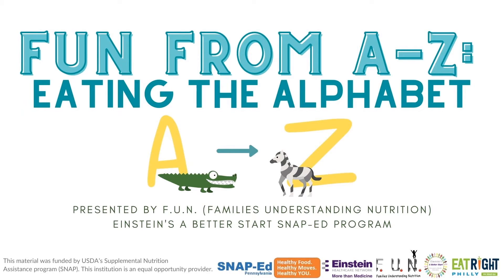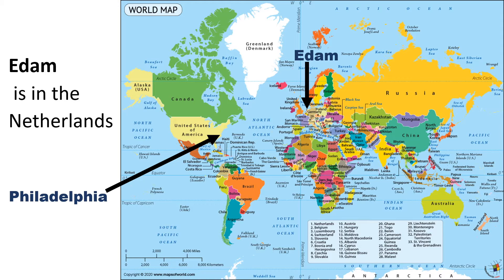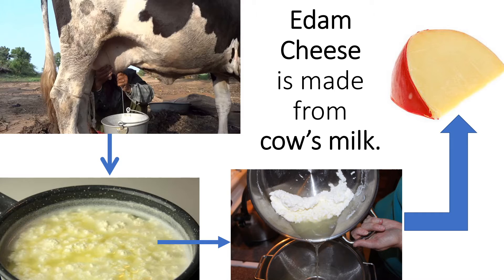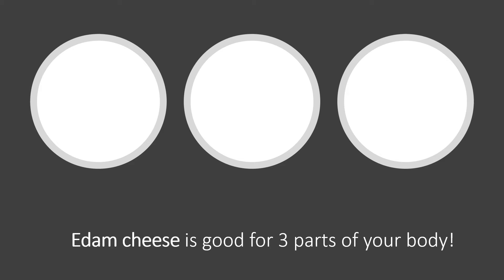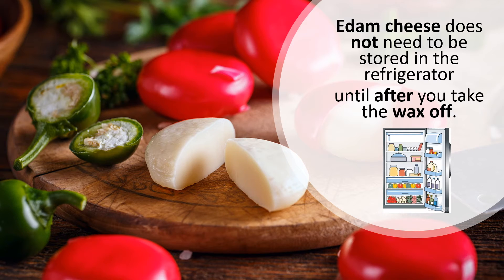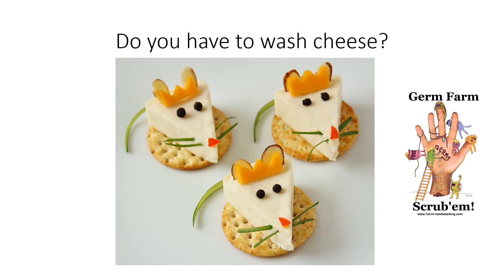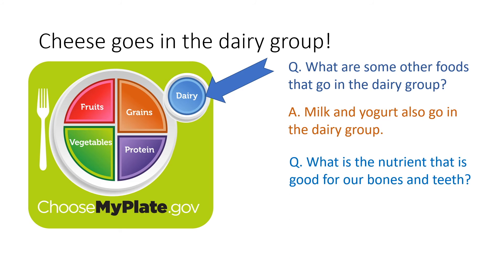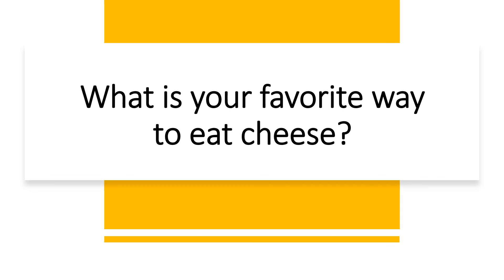Eating the Alphabet - Edam Cheese (K-2)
Let's learn about Edam cheese! This lesson is intended for the K-2 audience.

This material was funded by USDA’s Supplemental Nutrition Assistance program (SNAP). This institution is an equal opportunity provider. ​​